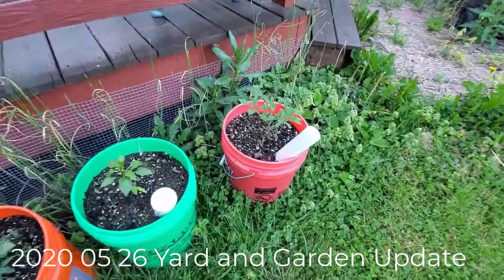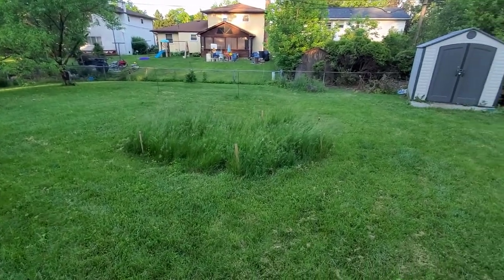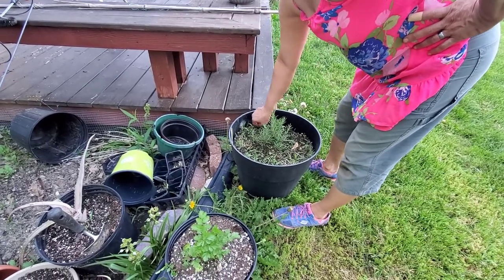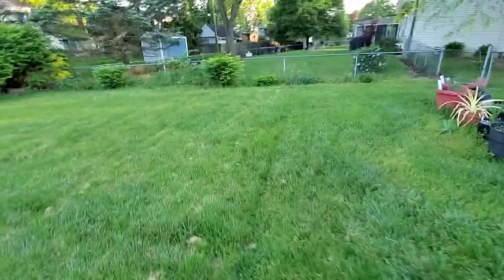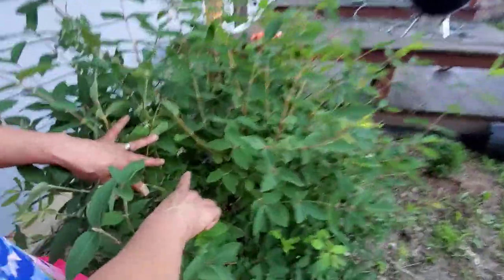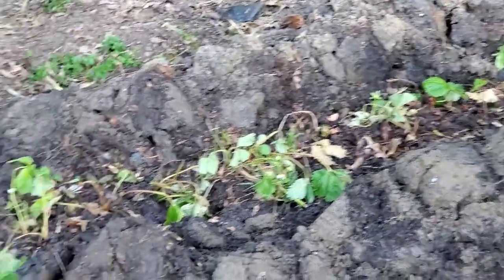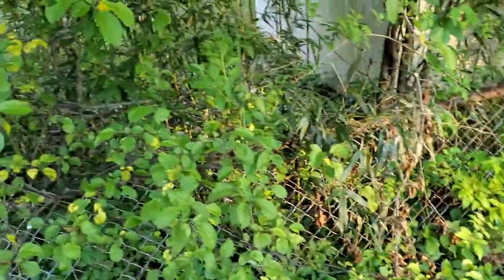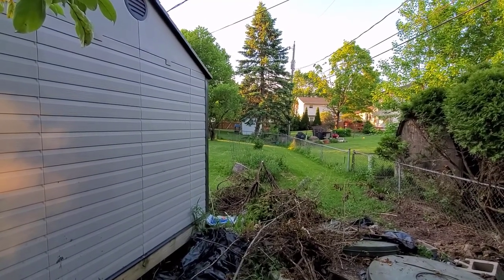Yard and Garden Update Bucket Gardening 4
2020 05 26 Yard and Garden Update
This is a followup from the last video of when I started the buckets.
This growing technique should produce a lot of food!

Please search "Gardening with Leon" and "Arms Family Homestead"